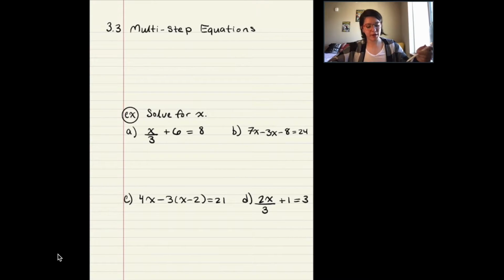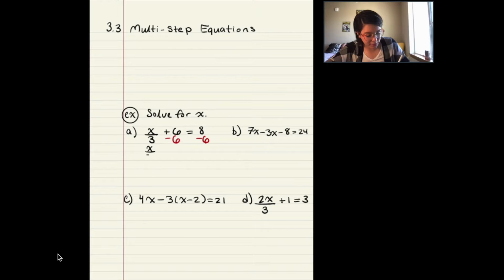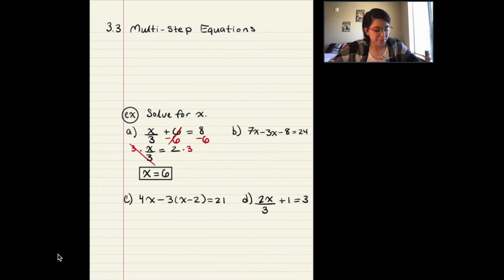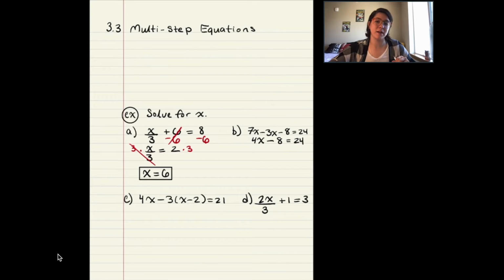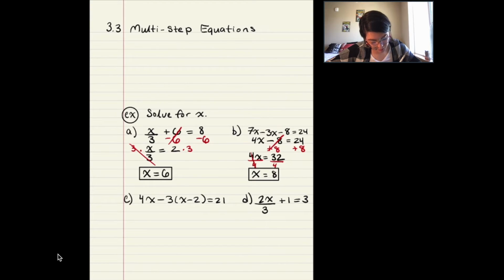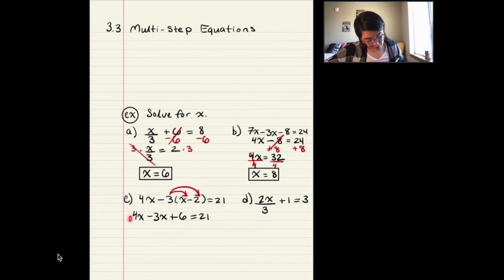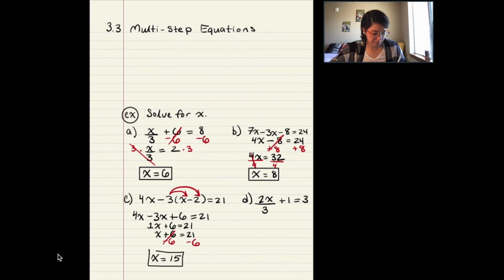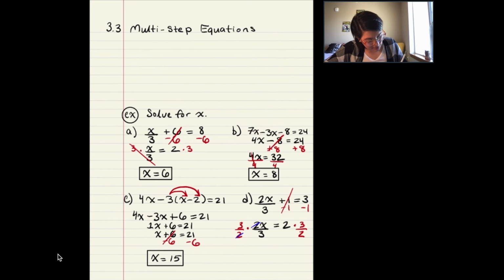Multi-step Equations with Stevie